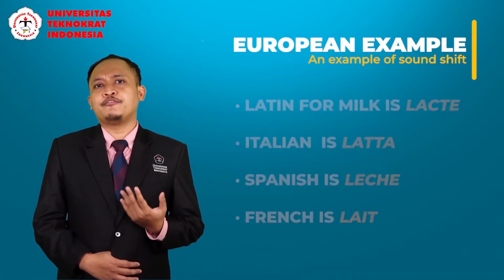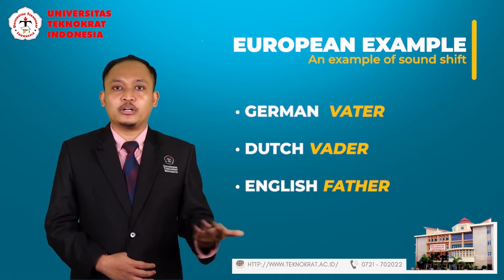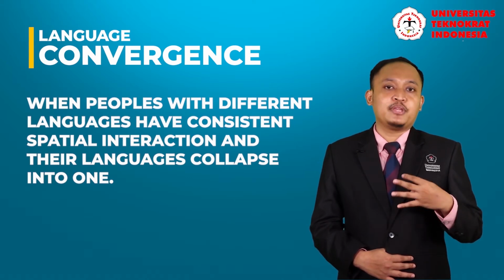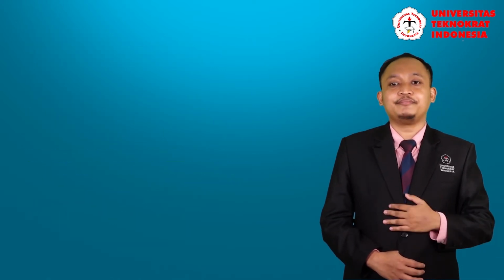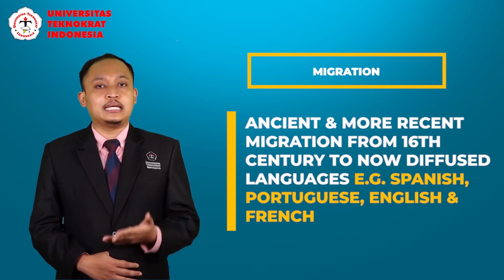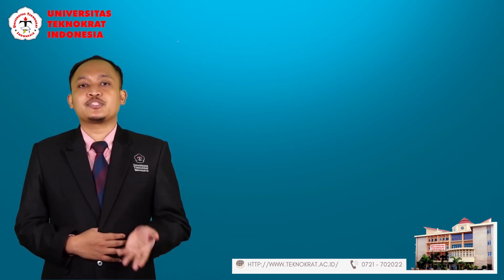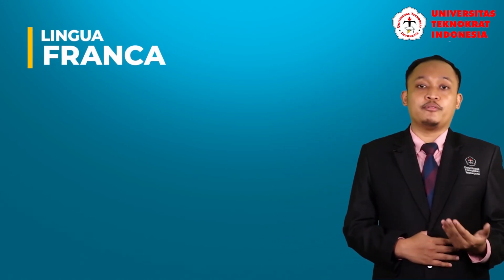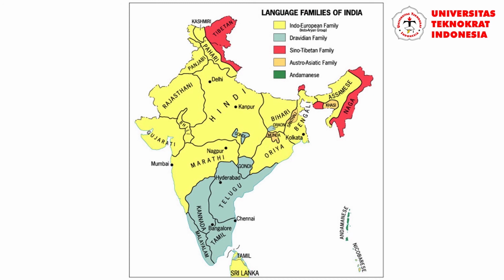Matakuliah: Introduction of General Linguistics - Language Diversity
Mata Kuliah   : Introduction of General Linguistics
Materi             : Language Diversity
Dosen             : Suprayogi, S.S., M.Hum.

Video Editor   : Adi Yostamara